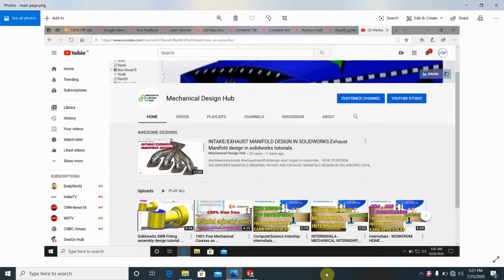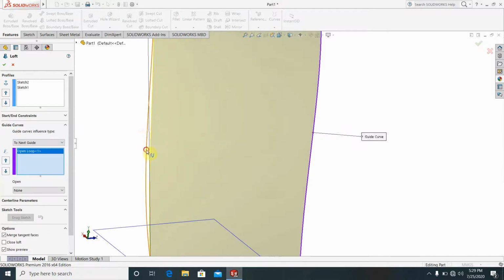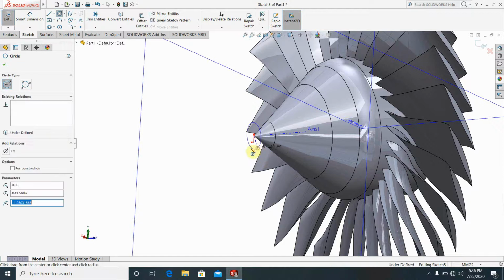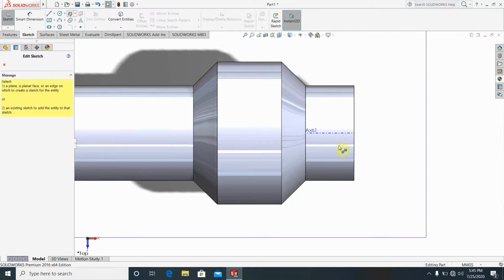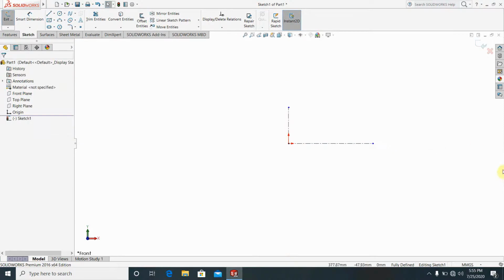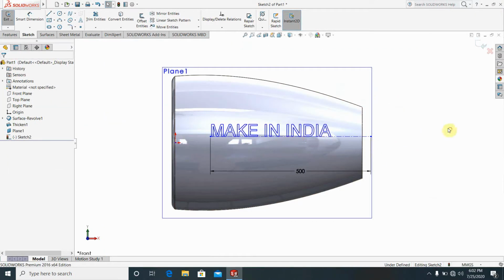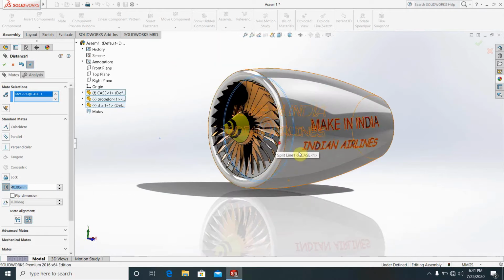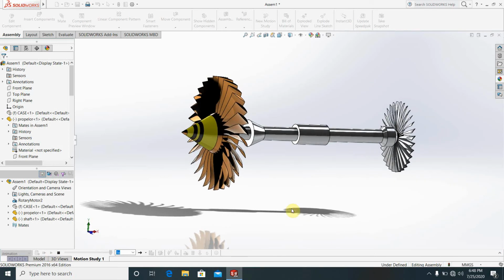How to Design a JET Engine of Aeroplane in Solidworks. JET TURBINE Engine Design Solidworks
in this tutorial video i will sketch jet Engine in Solidworks with the help of sketch, surface & feature tools. at the end i will teach you how to make simple animation in SOlidworks. I hope you like it.